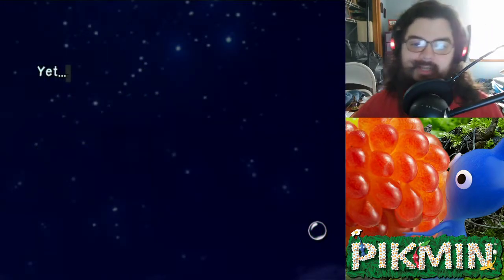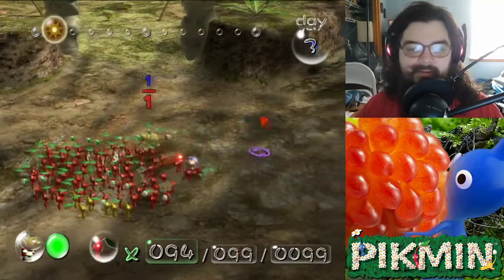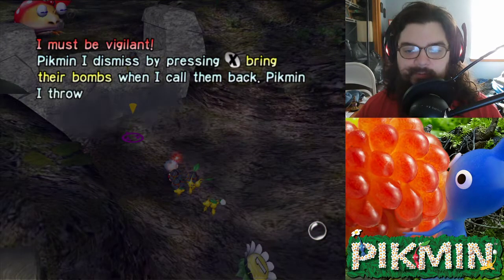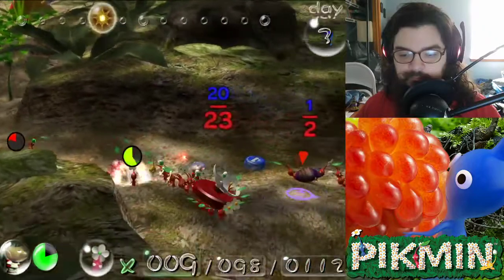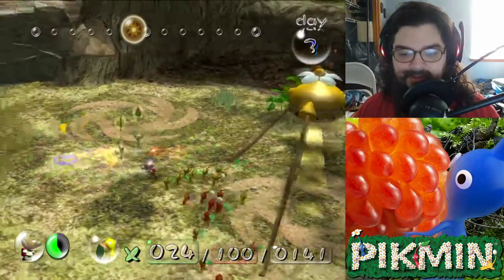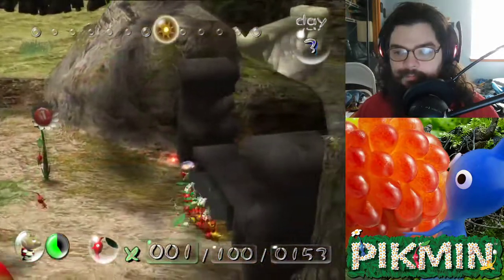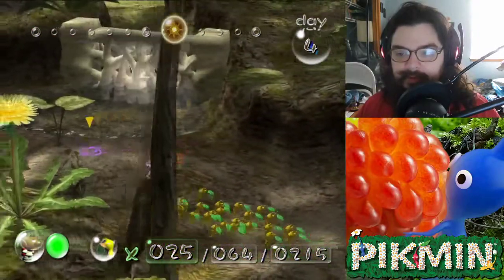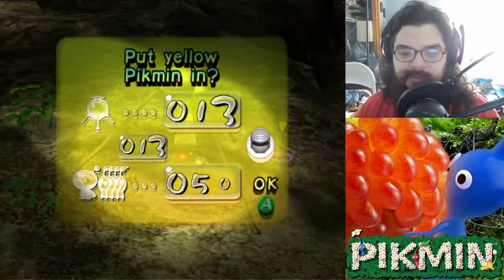Pikmin - Part 03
JOIN THE DEN ON DISCORD!
I'M LIVE ON TWITCH EVERY DAY, COME SEE!